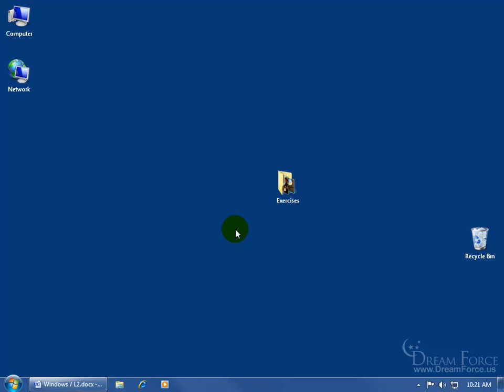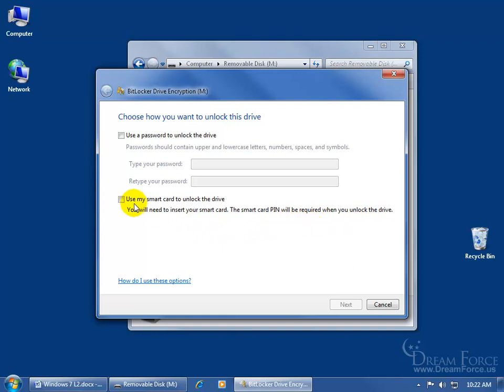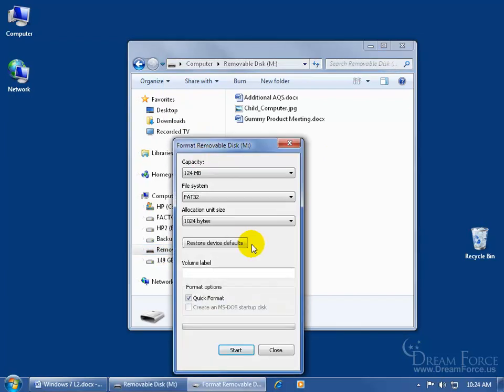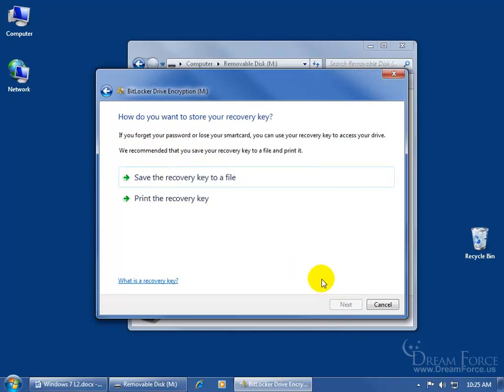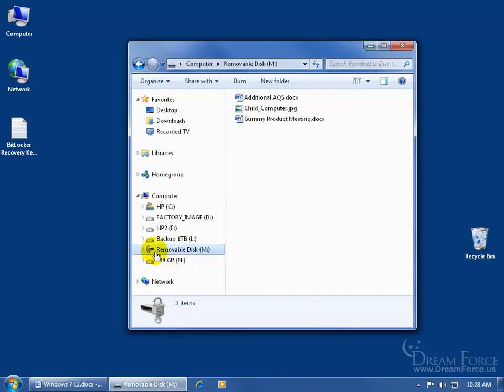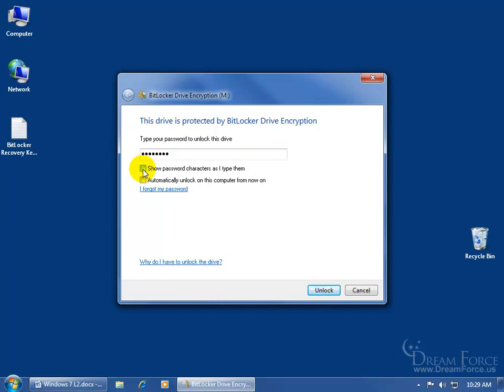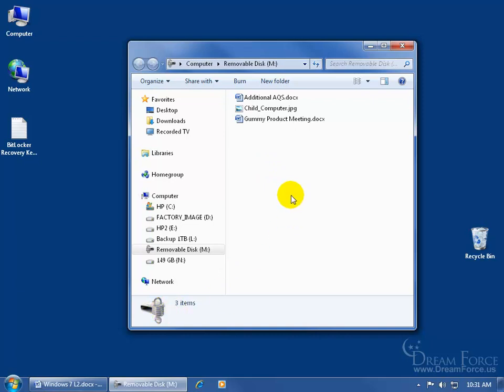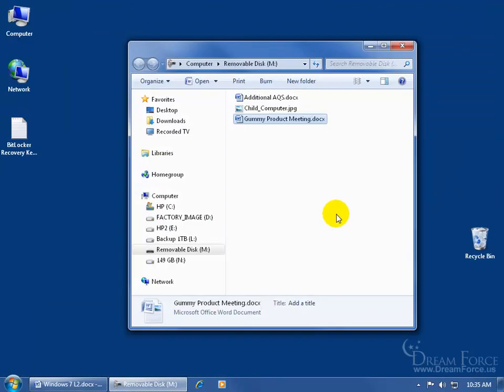Microsoft Windows 7: BitLocker Drive Encryption On External Drives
Microsoft Windows 7 training video on how to run Windows 7 BitLocker Drive Encryption on external drives.